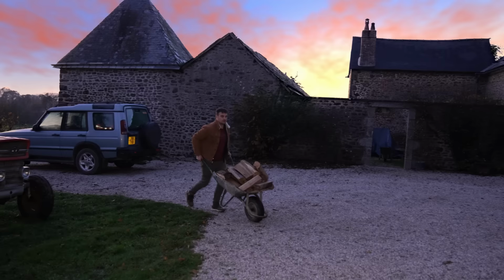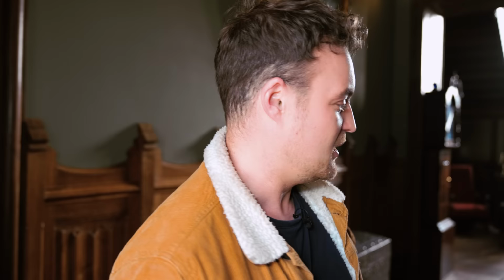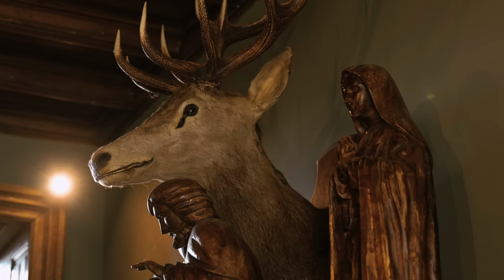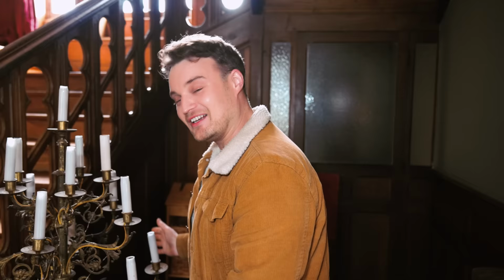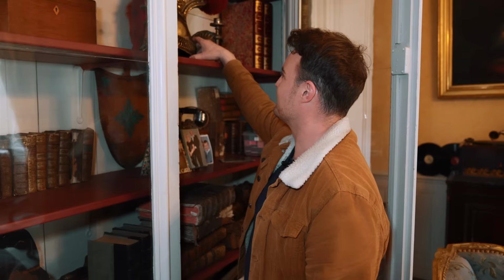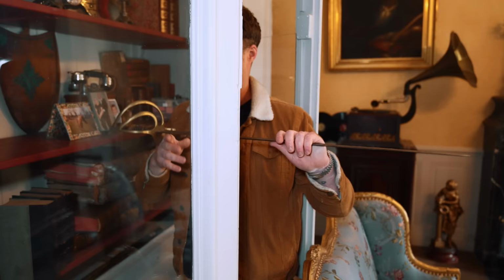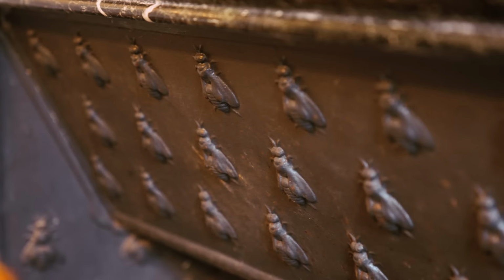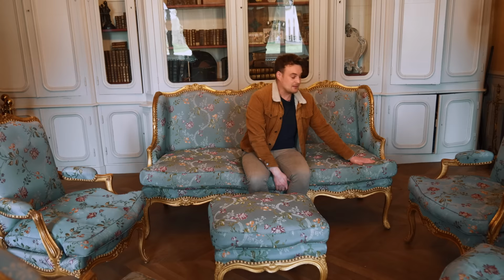A Tour of This Stunning French Castle.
Welcome back to Doing It Ourselves.. After a long time away, we are back for the three year Anniversary with a special set of Episodes throughout this week.

Today we start with a tour of the castles most opulent rooms, and talk about some of the treasured items within.